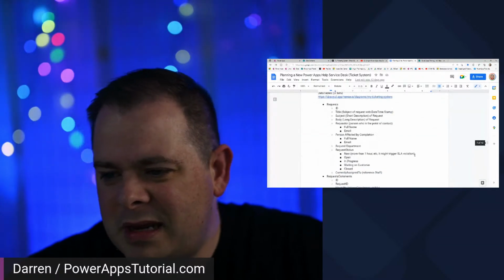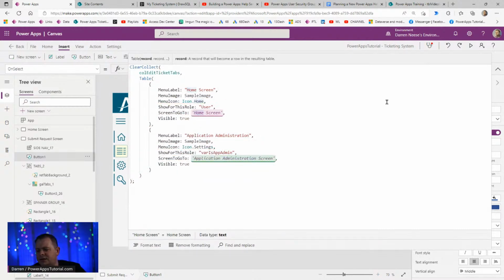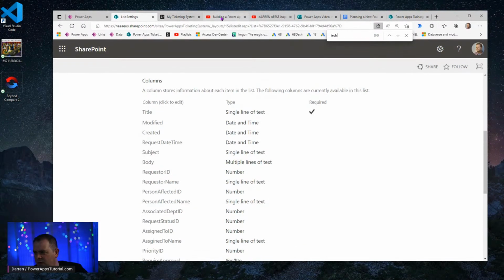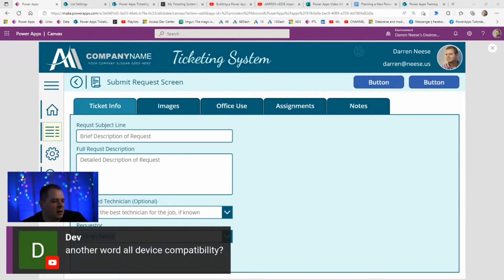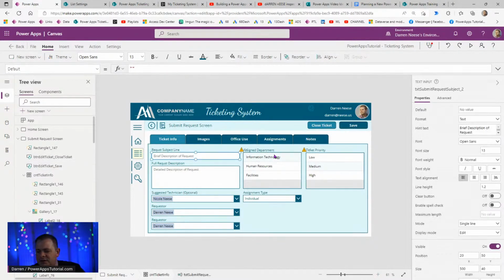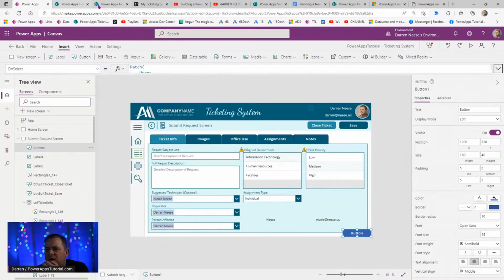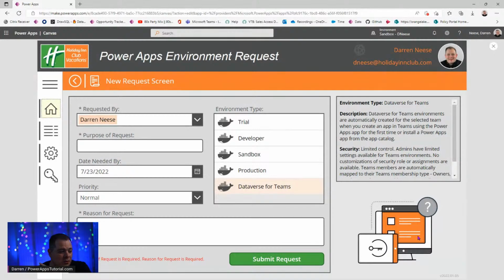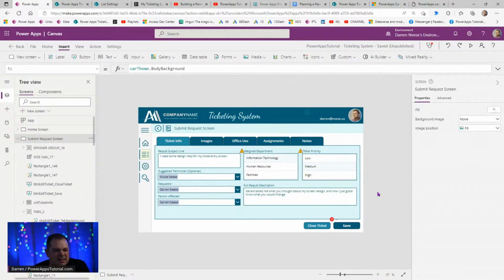Experts Agree Power Apps NEW Tabbed Ticket Screen is a GAME CHANGER!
⬅️ Power Apps: New Tabbed Ticket Screen [12]
This is the screen which our end users will enter a new ticket and request help with their issue.